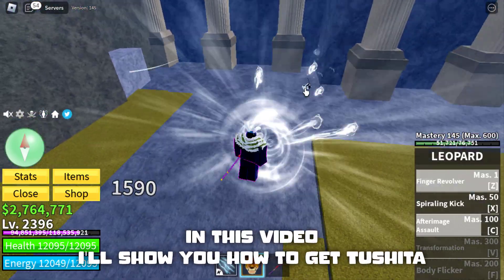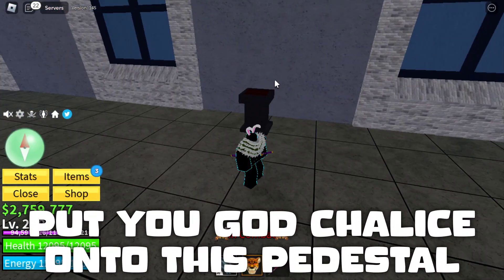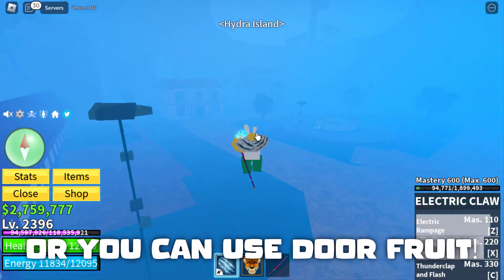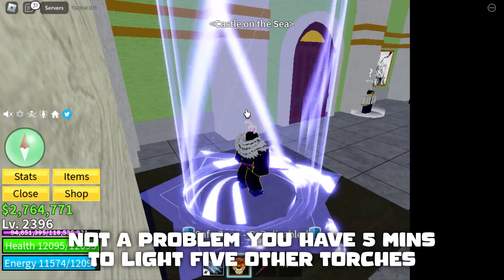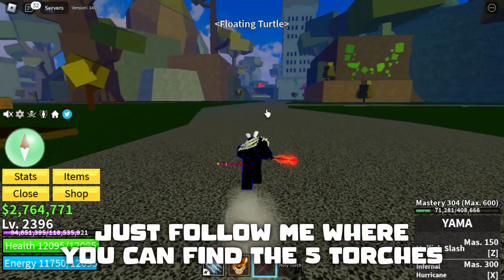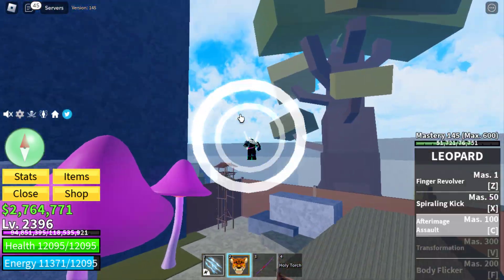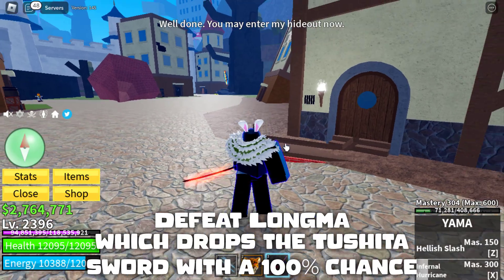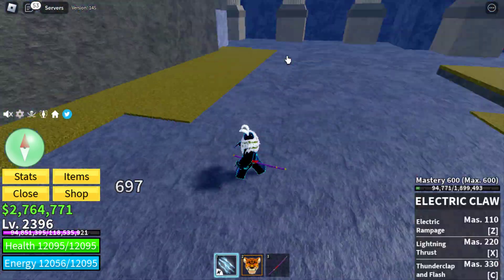How to get Tushita Sword in Blox Fruits [Beginner's Guide]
in this video i will show you How to get Tushita Sword in Blox Fruits game. Enjoy